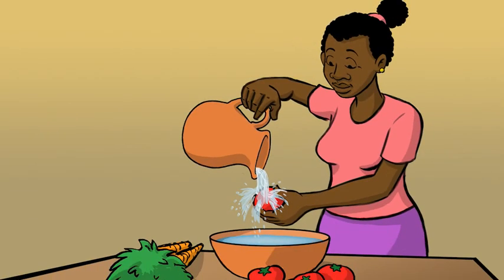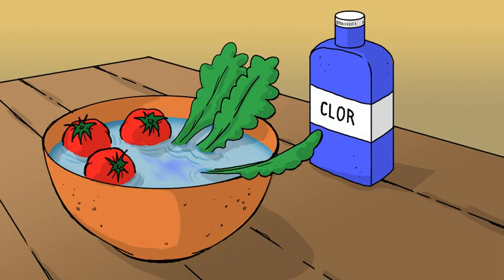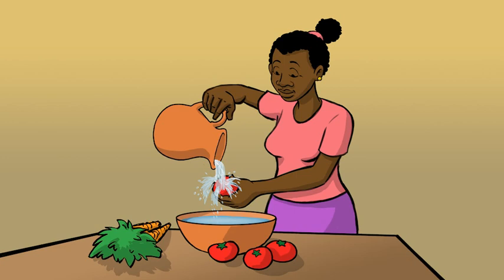Wash Food Video 2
By washing our fruits and vegetables we get rid of pathogens. Learn about the importance of cleaning your food in this short video.